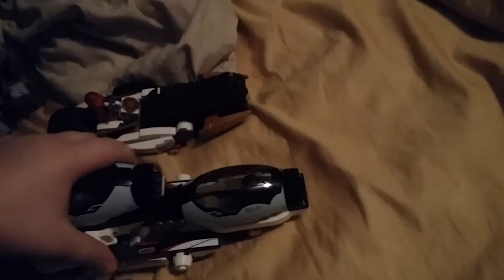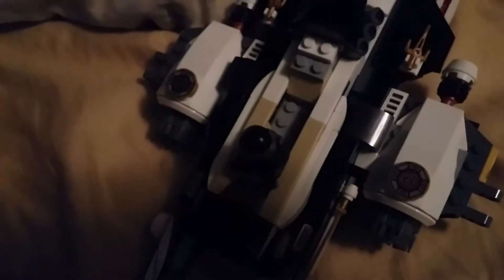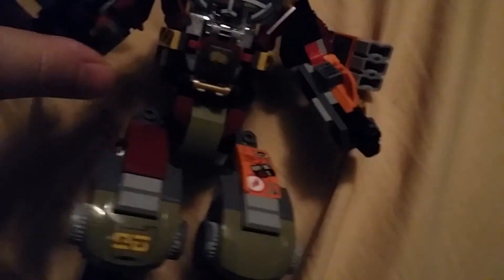Kansas city legos